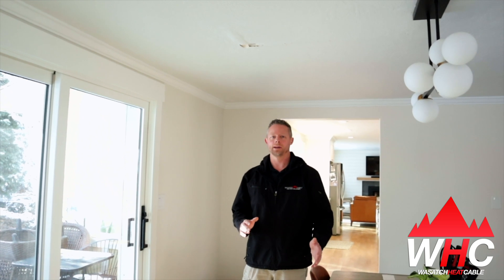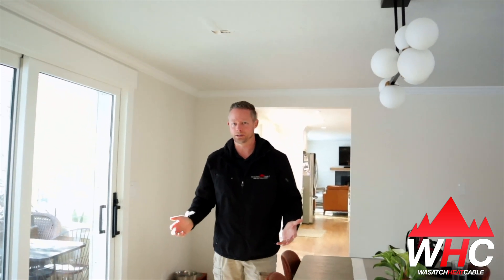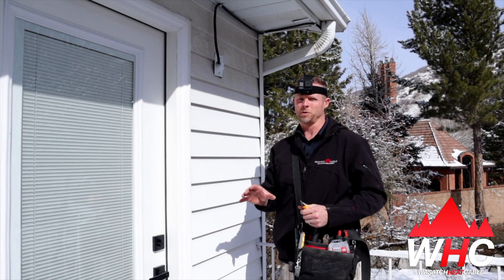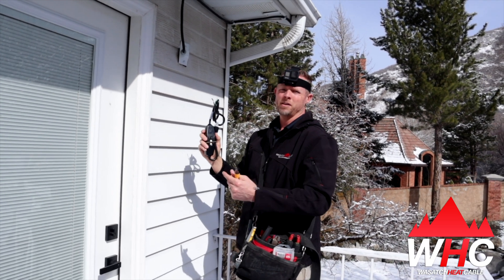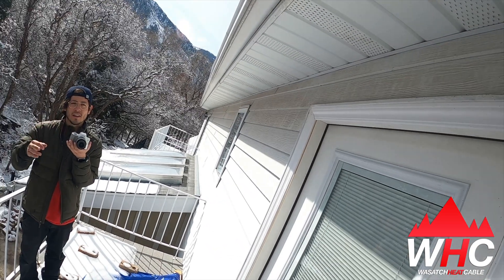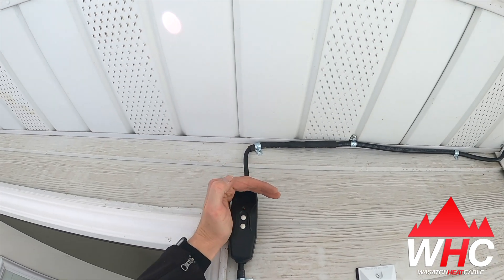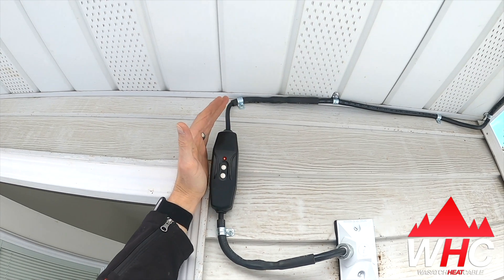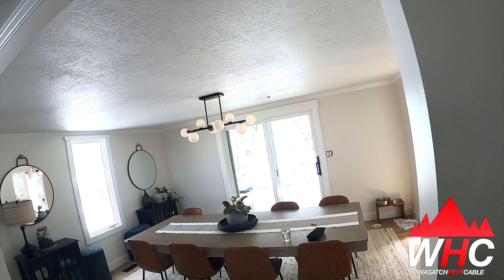How we fixed a tripping GFEP breaker for Self-Regulating Heat Cable Circuit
Whether you choose to have our profession team install your deicing system or choose to install the system yourself, we have every resource available to help you get what you need.

has been launched and will be improving with your help! If there are any areas of the heatcable/deicing world you would like any information on we would love to create content about that so please let us know how we can help!

Here are some helpful videos!
- How to install Self-Regulating Clips
- Ground Fault Protection for Heat Cable